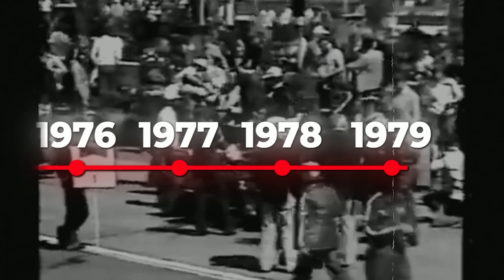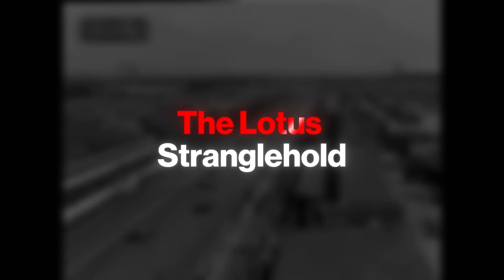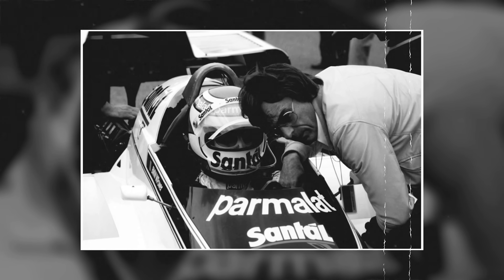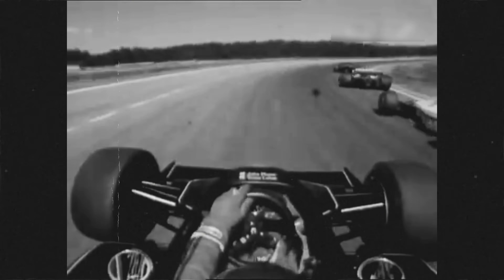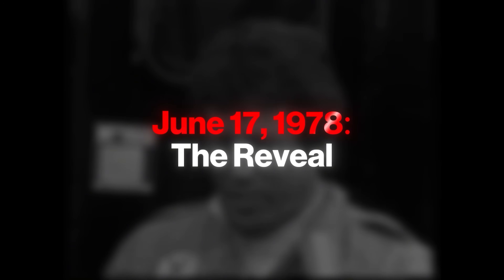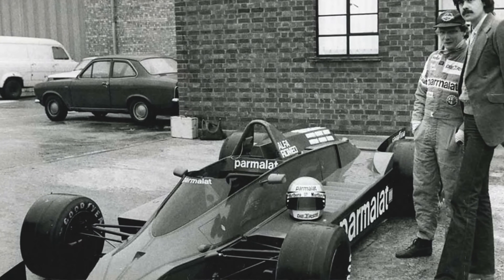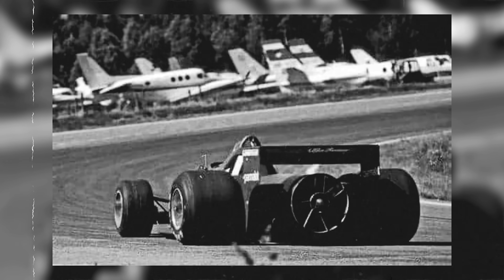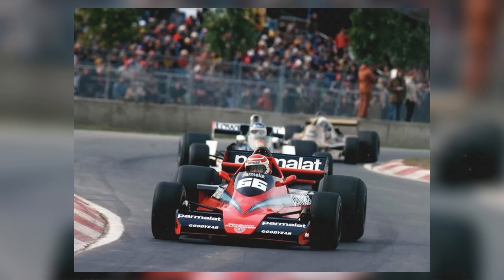THE EXPLOSIVE TRUTH BEHIND GORDON MURRAY'S BANNED BRABHAM BT46B FAN CAR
Did you know Formula 1 once had a fan car? The Brabham BT46B, designed by Gordon Murray in 1978, was unlike anything before it. Imagine a Formula 1 car with a giant fan at the back, that’s exactly what the Brabham BT46B fan car was. It was so effective that Niki Lauda raced it once and won. But that single victory cost everything. Get ready to uncover The Explosive Truth Behind Gordon Murray’s Banned Brabham BT46B Fan Car and the real reason it was forced out of Formula 1 history.

Noreng is your ultimate destination for the history of f1 engines, blending the shocking truth behind f1 engines with the precision of f1 engineering and the thrill of formula 1. We bring the legacy of vintage f1 engines to life, revealing the stories of f1 engines and the f1 engine history that shaped racing’s greatest moments, plus innovations, rivalries, and turning points that defined each era

Whether you’re a lifelong f1 fan, an engineering or motorsport student, or simply curious about the history of f1 engines, Noreng takes you deep into the f1 engine stories that matter. From legendary designs and high-stakes rivalries to the game-changing moments that decided championships, every video delivers f1 car engine knowledge with clear specs, authentic context, and expert storytelling.

Subscribe now to join a community that values accuracy, passion, and the pursuit of “what really happened” in formula 1 engines, where every story roars to life like an engine on the starting grid.